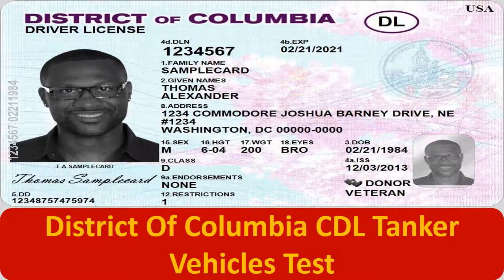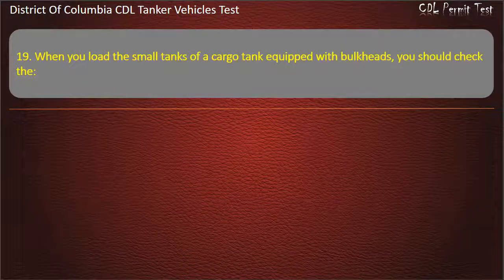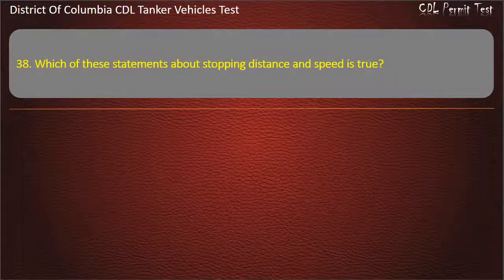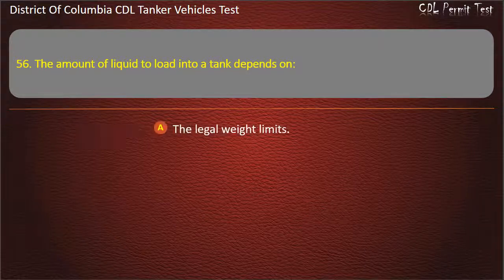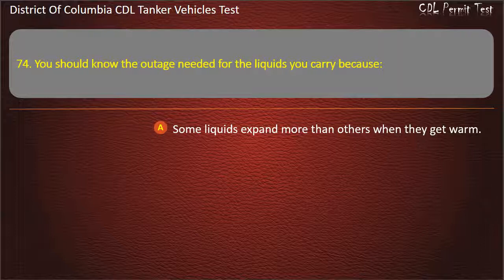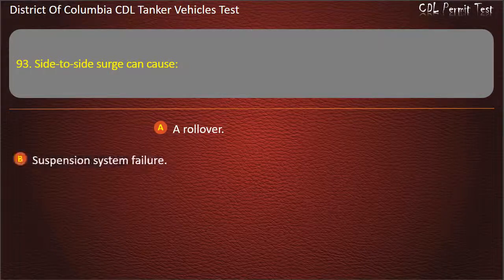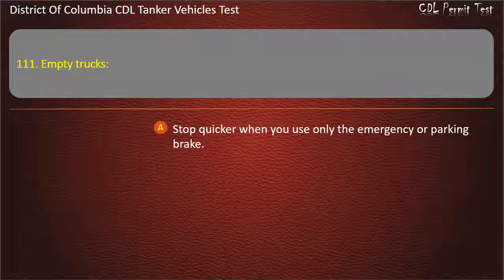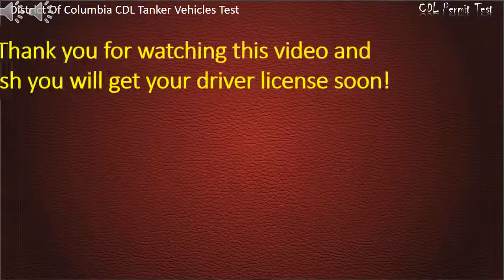District Of Columbia CDL Tanker Vehicles Test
Hope that our practice tests will help you well prepare for the written test. Keep practicing with us, you'll get your license soon ;-)